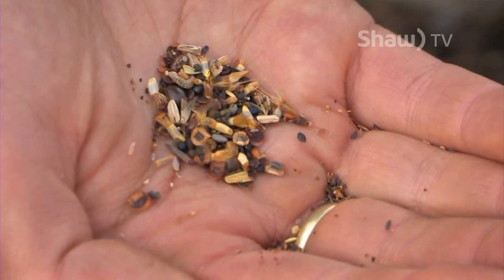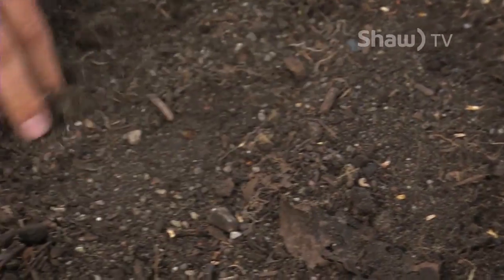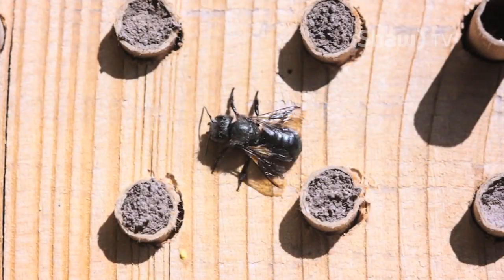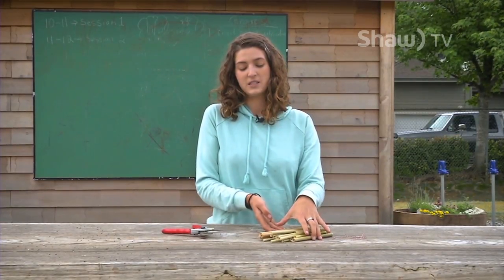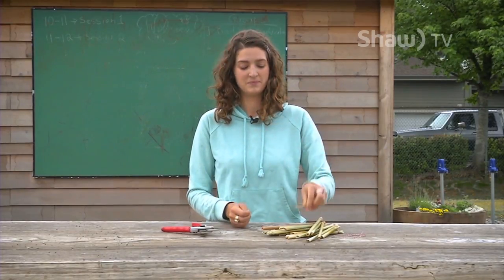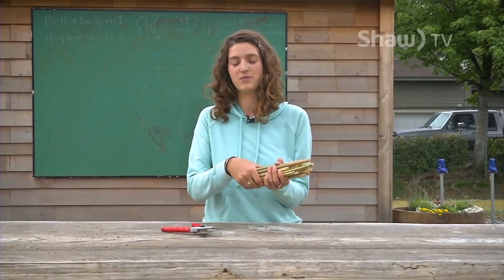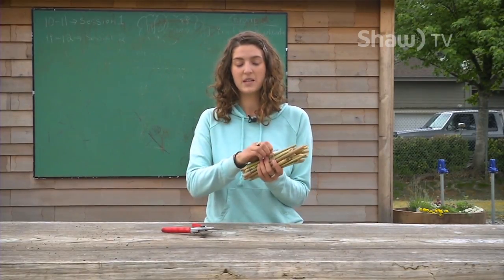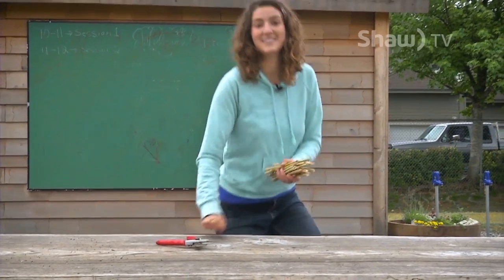Gardening Tips Part 3 Bee Pollination on Shaw TV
We may swat them away the rest of the time, but luring bees to your garden is a quick way to get plants growing faster and more abundantly! Squamish CAN Volunteer Michalina demonstrates a creative way to attract the insects to your garden.

Producer: Vanessa Ybarra
Camera/ Editor: Ian Dunsmore
Facebook: Shaw TV Sea to Sky